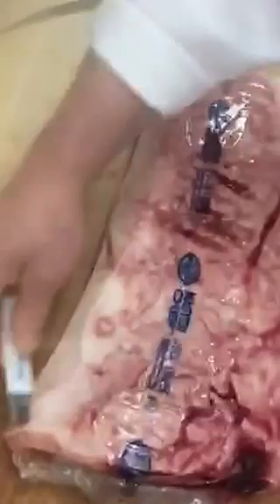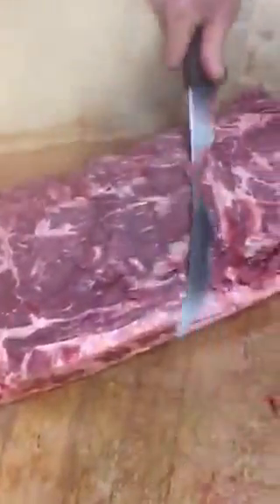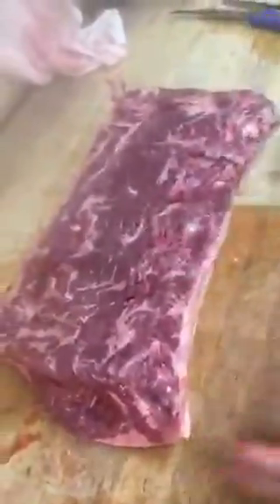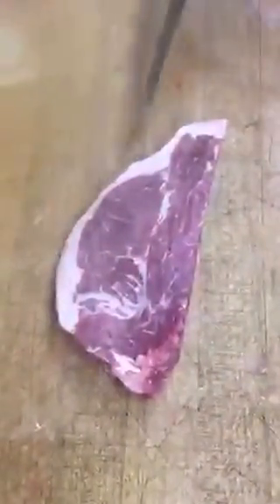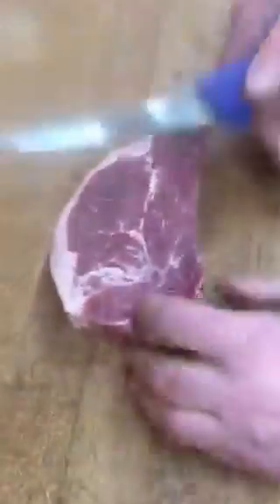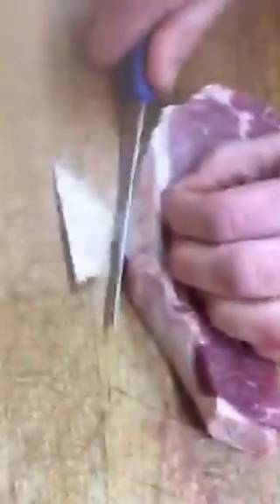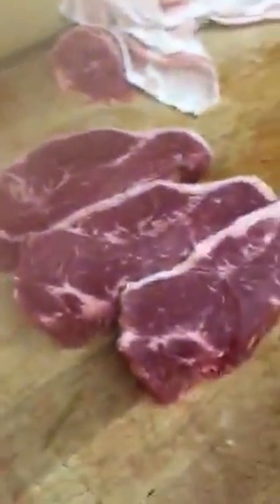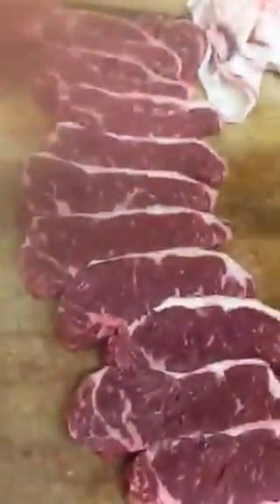How to Cut Loin Strip into New York Steaks - Butcher Training and Education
The butcher shows you where to trim the gristle and fat and how to do it so that your New York steaks look uniform and pretty.  Shows you how to process the steaks from the porterhouse end to the club end.